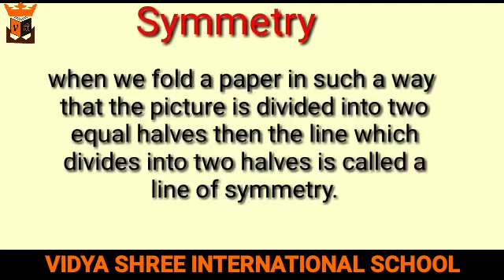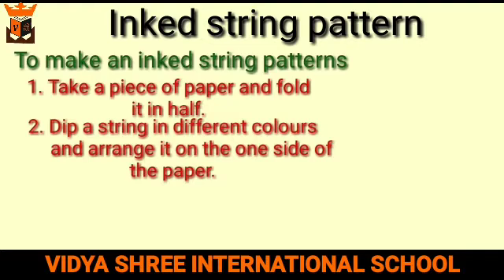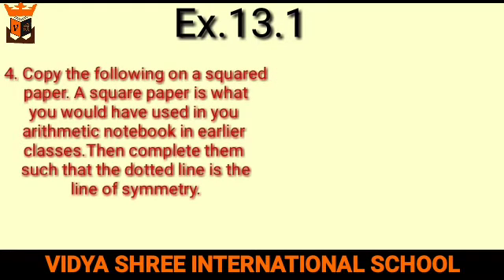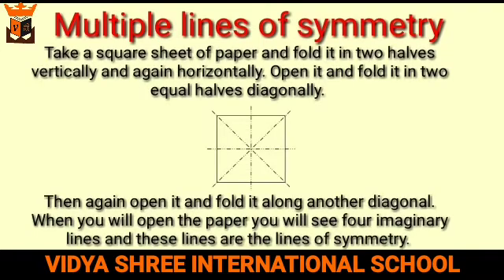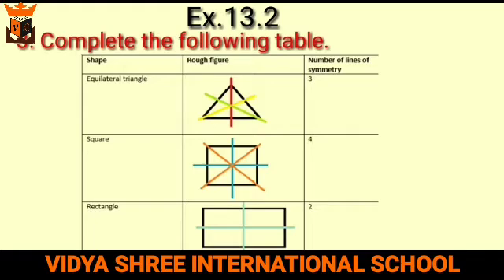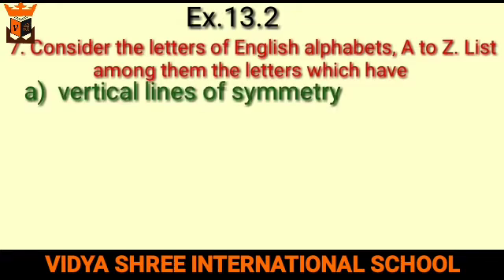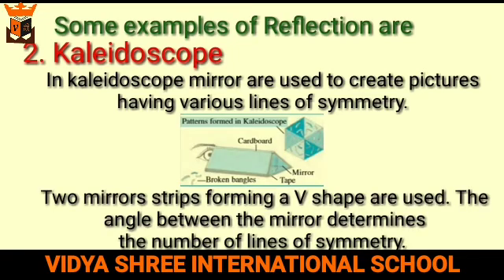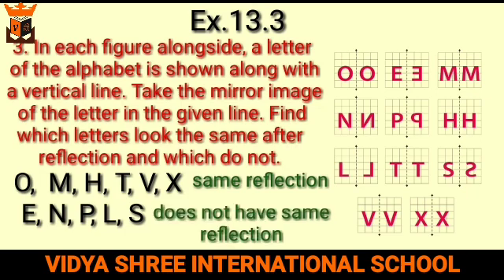BEST SCHOOL VSIS & GKK (Grade 6 Ch.13 Symmetry)